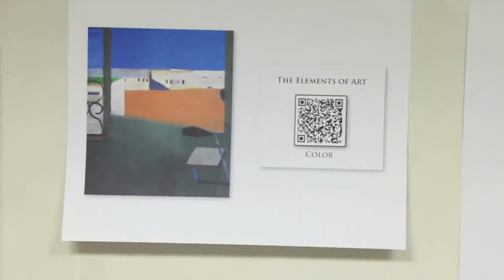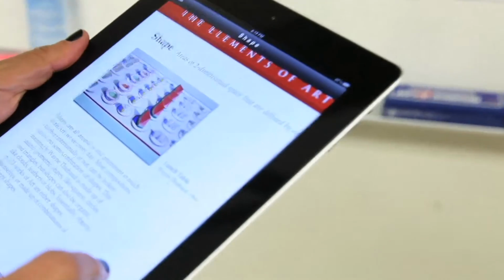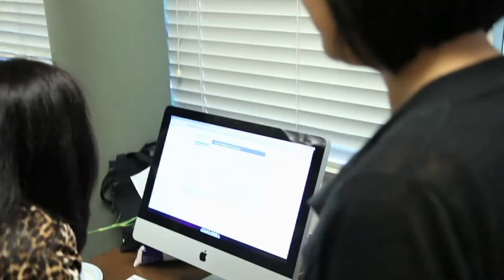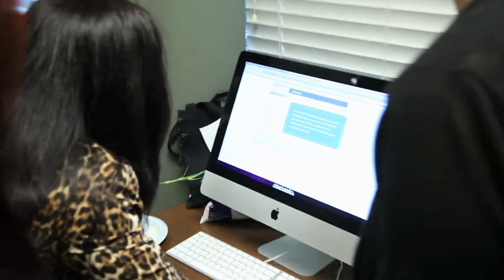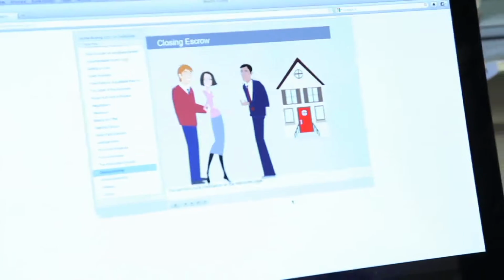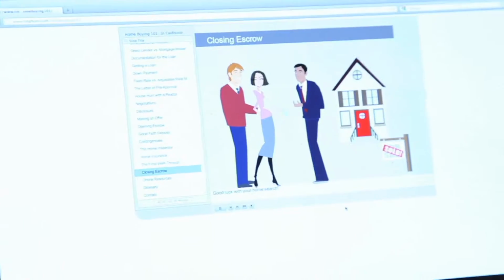ITEC Grad VideoRevised